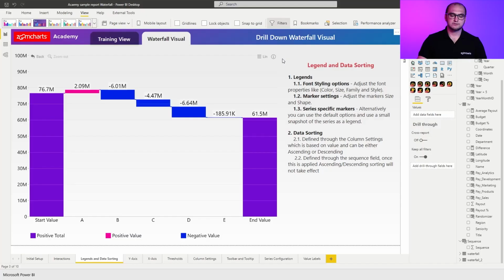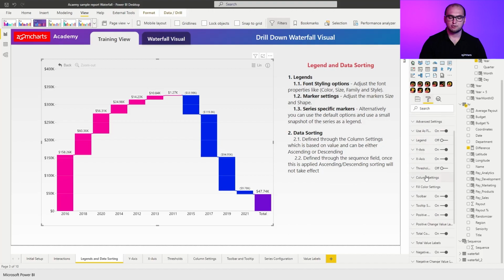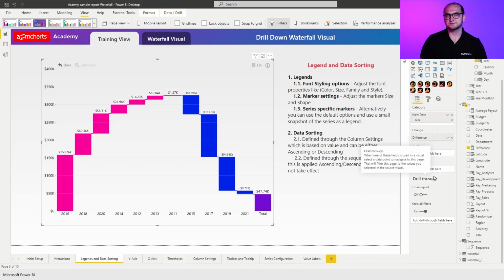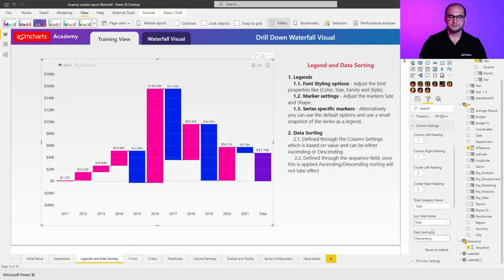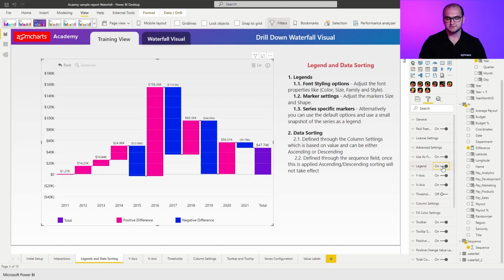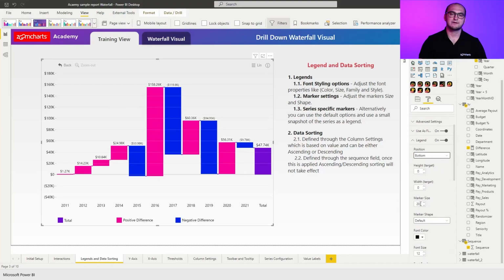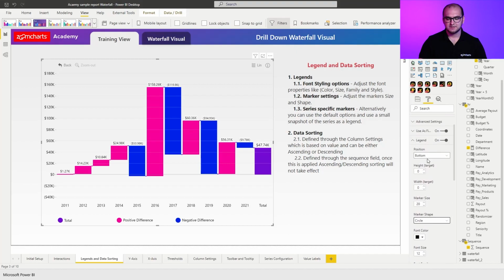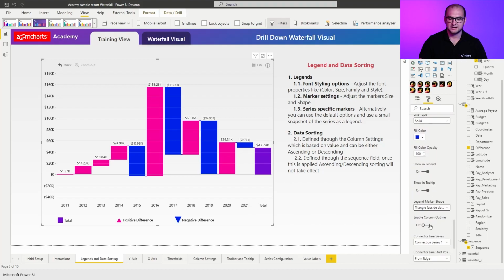Legends & Data Sorting For Waterfall Charts: Drill Down Waterfall PRO | Part 5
A look at the data sorting and legend customization features in Drill Down Waterfall PRO. Learn how to apply ascending/descending order or apply a custom sequence to Power BI waterfall charts; configure legends, including position, size, markers, and font settings.

CHAPTERS
0:17 - Setup
0:45 - Data Sorting
1:04 - Sequence Field
1:38 - Ascending/Descending & Sequence
2:08 - Legends
2:20 - Position
2:30 - Height/Width
2:40 - Markers
2:53 - Fonts
3:00 - Legends Customization Through Series

Intuitive drilldowns and zooming allow to explore each contributing category in detail, while rich customization options enable to add thresholds, control the sequence of columns and format series for increase, decrease and totals separately.